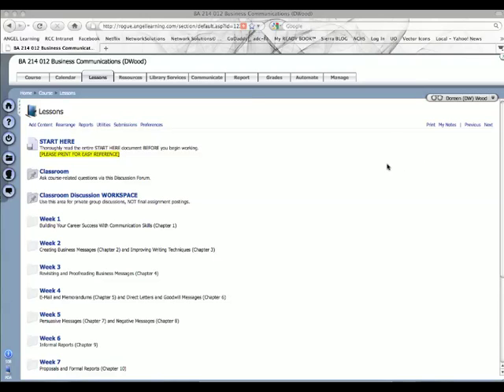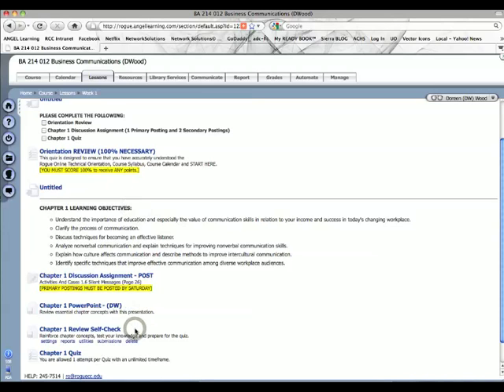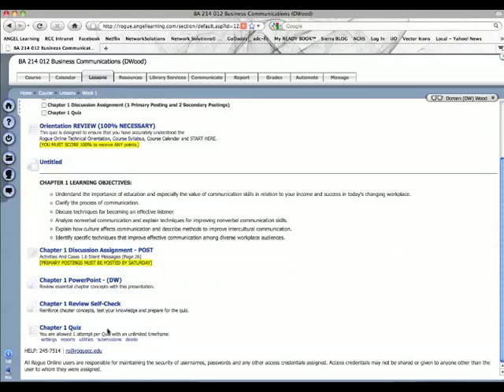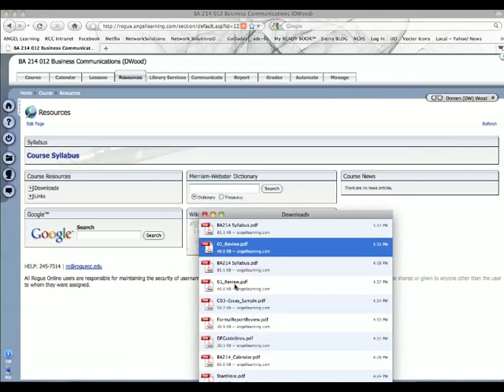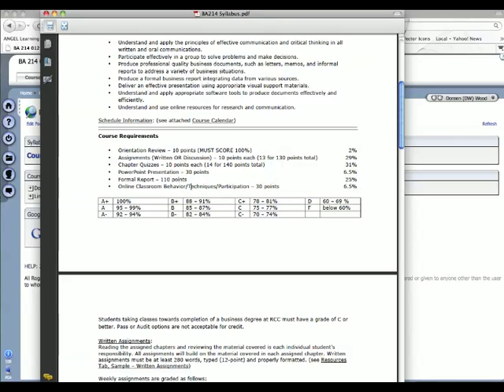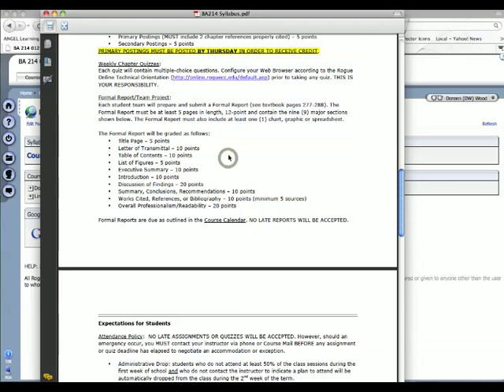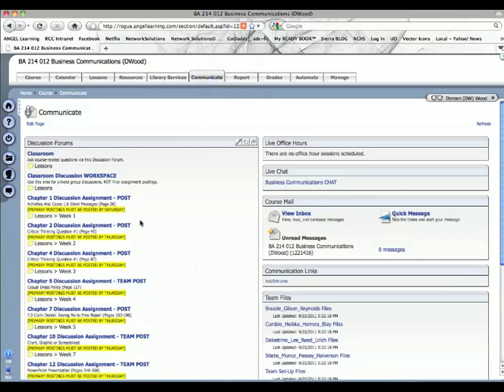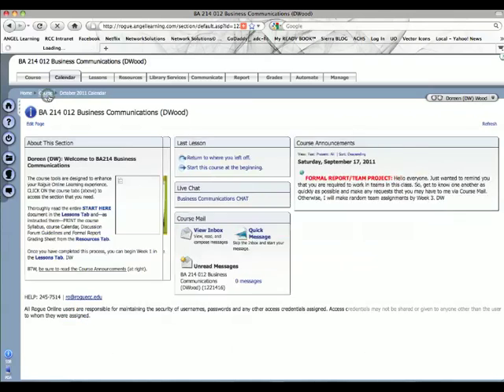BA214 Start Here Video - Part 2